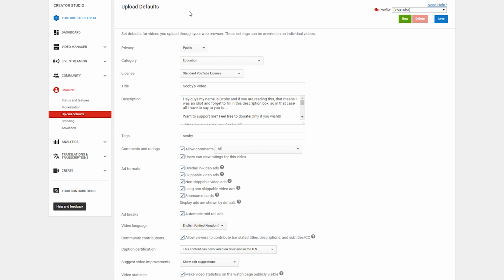How to Set Upload Defaults on YouTube!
Hey guys my name is Scoby and in today's video, I am going to be showing you how to setup your YouTube upload defaults for all your YouTube videos!

This is going to be a nice quick and easy tutorial where I show you how to set up YouTube defaults in your YouTube account!

This video is going to be great for anyone who uploads a lot of videos and would like to have a default video description or anything else set on their videos. This method can help save you a lot of time and can make uploading videos much easier!

Lapop specs:

- CPU: I5-7600
- GPU: Nvidia GTX1070
- 16gb ram
- 128GB SSD
- 2TB HDD 5400RPM
- 1080p Wide Angle Display

Peripherals
- 2 1080p standard monitors